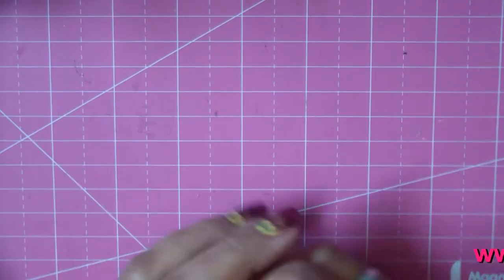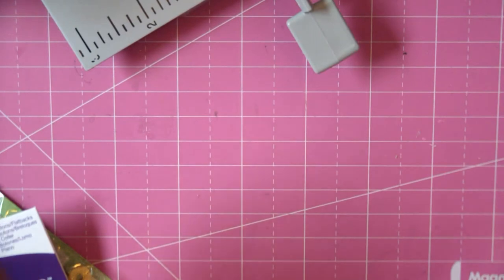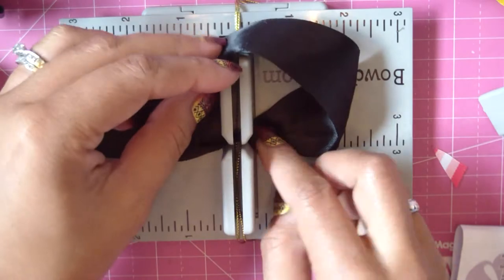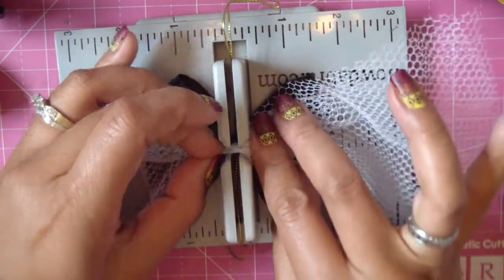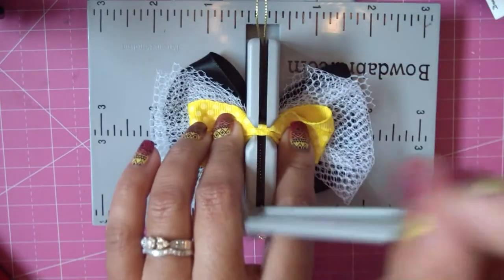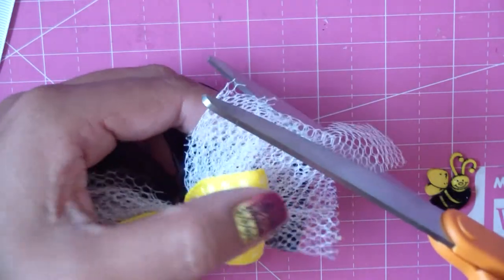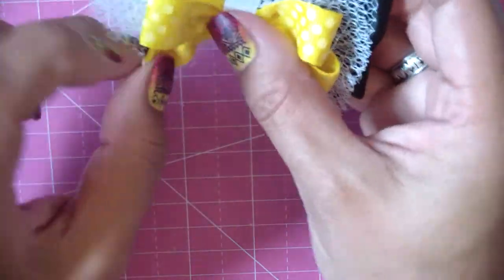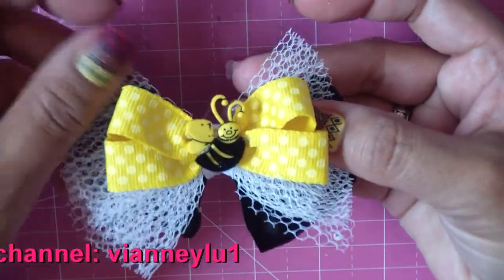Bow How To: Easy Stacked Bow Tutorial ft. Bowdabra Hair Bow Kit!